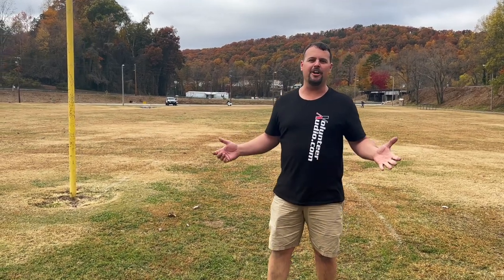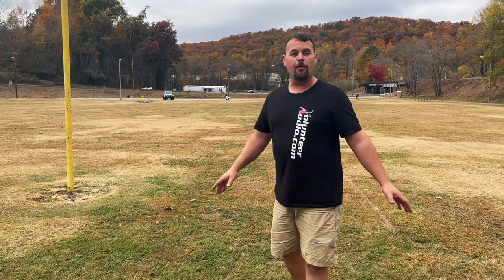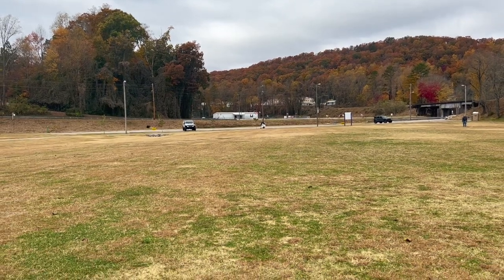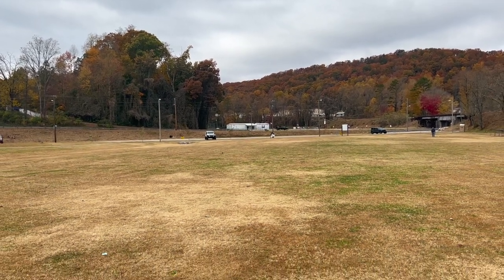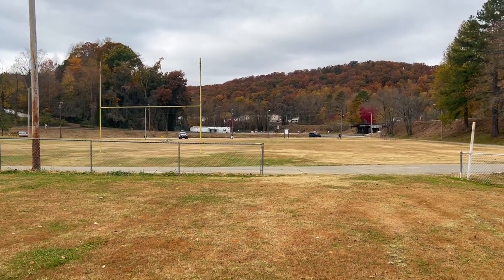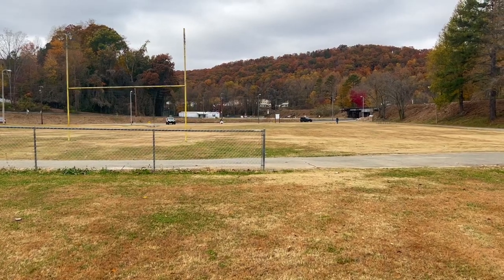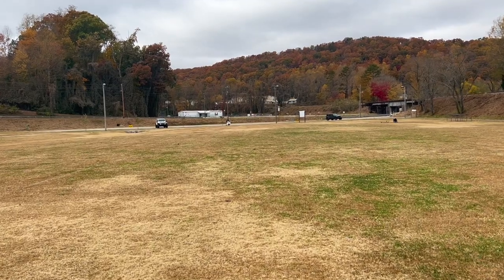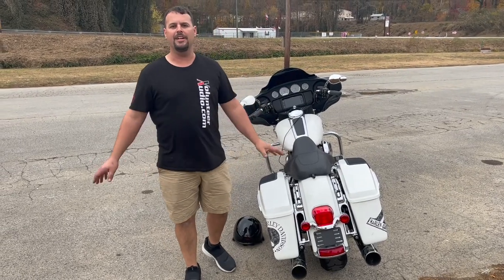Wow! 150 yards out! How loud is Project Five-0? The Walk Away! Hertz Stage 4 build using the SP4.900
This is the Project Five-O video you've been waiting for! We were finally able to get a walk away done on our ElectraGlide Police build! It was a breezy afternoon, so we couldn't avoid a little wind noise here and there, but we think you'll get the point. IT'S LOUD!! How far away were we able to hear it clearly? 50 yards? 100 yards? 150 yards?

To recap the build, we installed Hertz SX165Neo and SX690Neo speakers in our upper fairing and lids, plus added the incredible Hertz Sp 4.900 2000W peak amp, and topped it off with he Soundstream HDHU14+ GTS style radio! Have a blessed day!